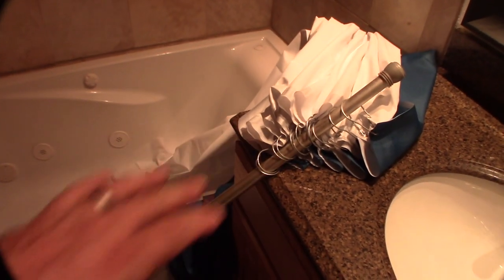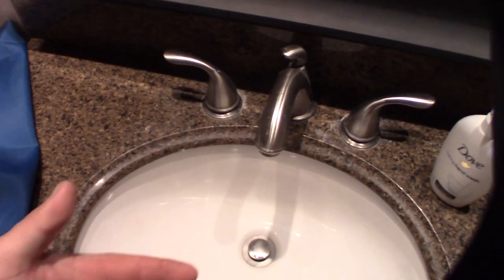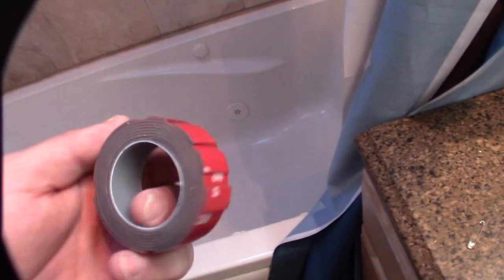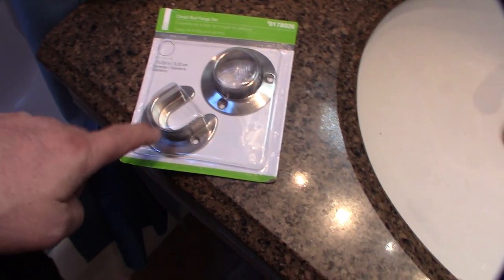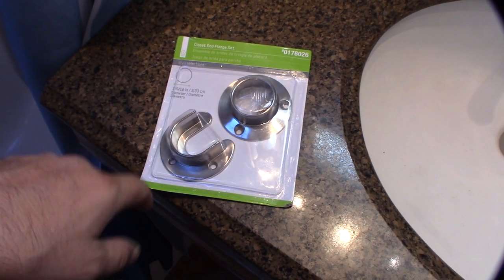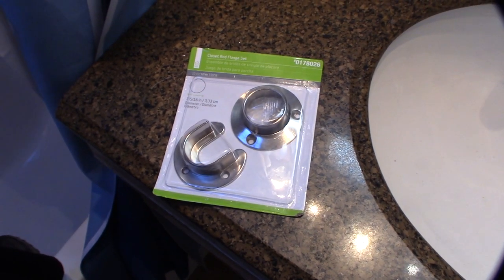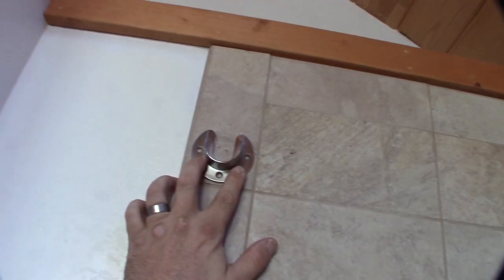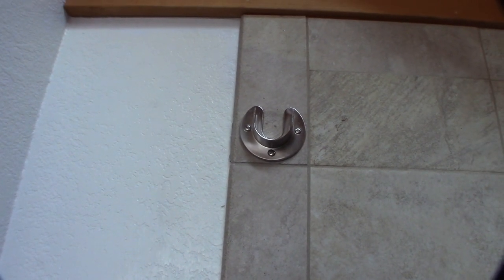Shower Curtain rod falling down repair solution Rod holder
I'm not sure what the deal with Lowes is but they did not have any shower curtain rod holders in the shower curtain section. I found these in the closet isle. My shower curtain would fall down daily. The problem is allot worse in areas with large temperature fluctuations. If you found this video helpful or would like help fund future experiments. please donate below.